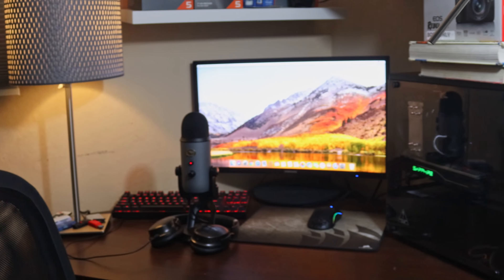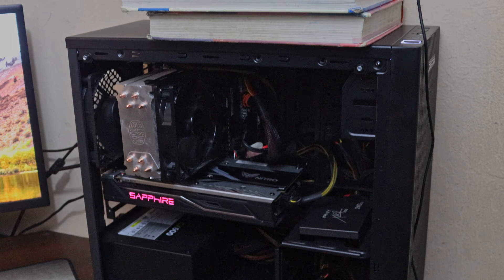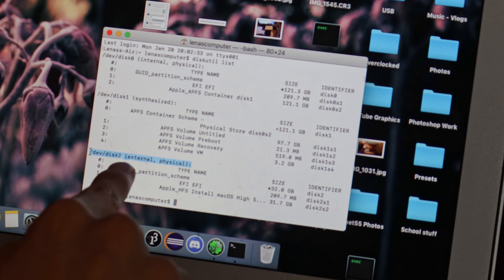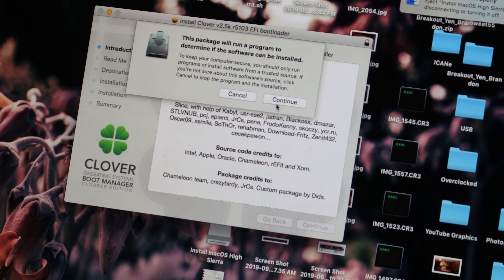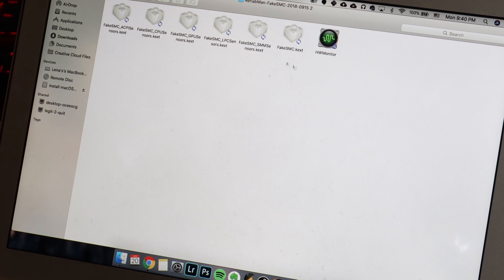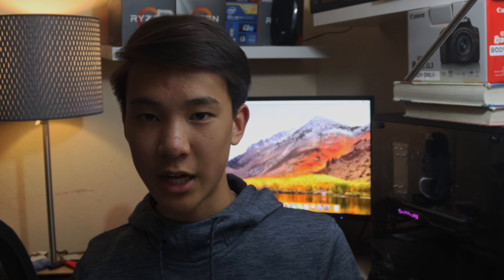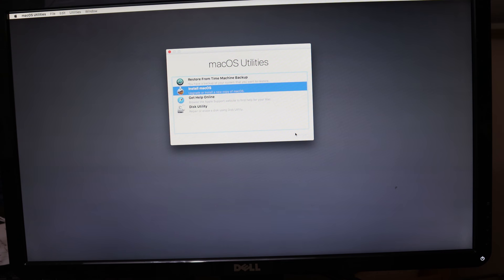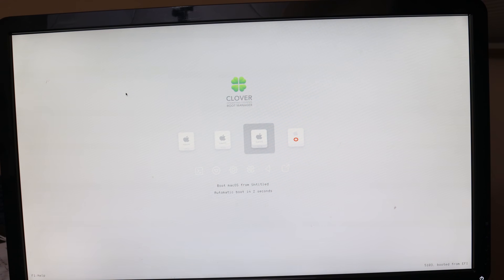EASY Hackintosh Installation Guide! (2020)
Hackintoshing is a way to run macOS on non-apple hardware, and this guide is a simple and easy way to get it up and running on your PC.

TIMESTAMPS:
0:00 - Intro
0:40 - Requirements
1:35 - My Hackintosh Rig
2:02 - Building the Installer
5:41 - Installing macOS
7:15 - Benchmarks

CODE:
1. diskutil list
2. diskutil partitionDisk /dev/disk# GPT JHFS+ "USB" 100%
3. sudo "/Applications/Install macOS (version).app/Contents/Resources/createinstallmedia" --volume /Volumes/USB

LINKS:
Guide I used: